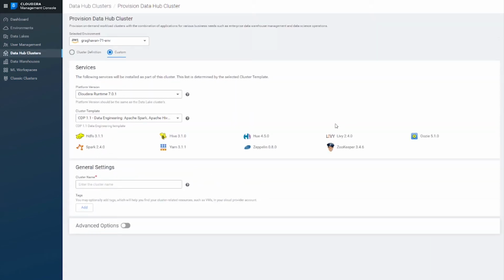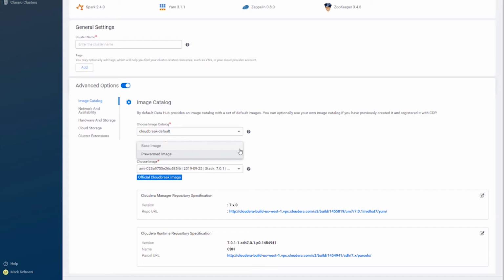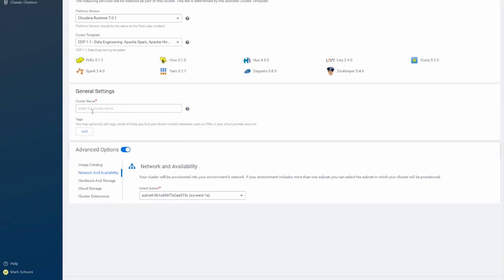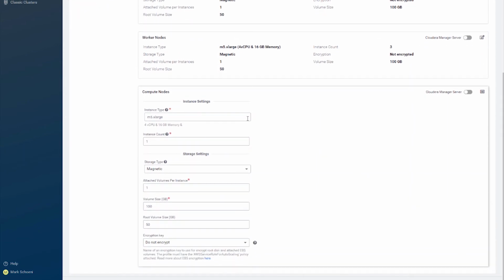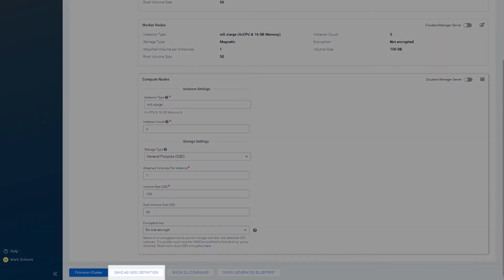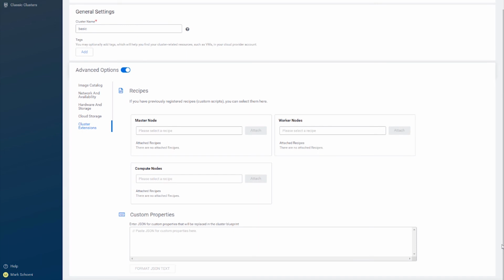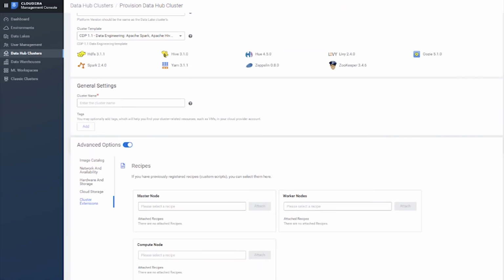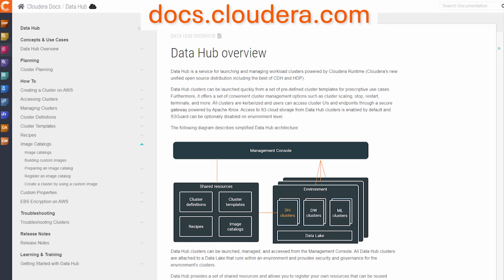Data Hub - Advanced Options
Data Hub is just one of the many experiences you can use on the Cloudera Data Platform (CDP). With Data Hub you can quickly create clusters to handle various workloads. Data hub is a Platform as a service offering, giving the user full control to provision whatever hardware and services they need to work on complex multi-analytic workloads with enterprise security and governance.
In this video we'll cover some of the advanced configuration options that are available to you when creating a new Data Hub cluster. We'll quickly cover everything from how to modify the type of hardware and storage, to where you can run custom scripts when the cluster is created.